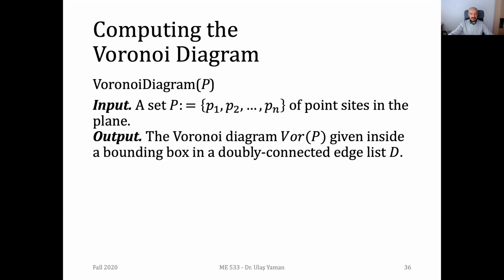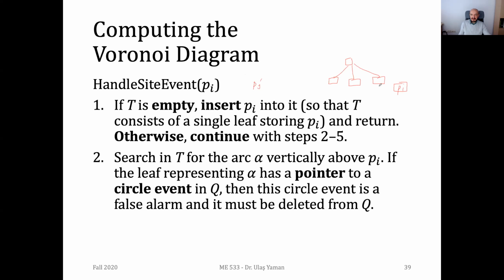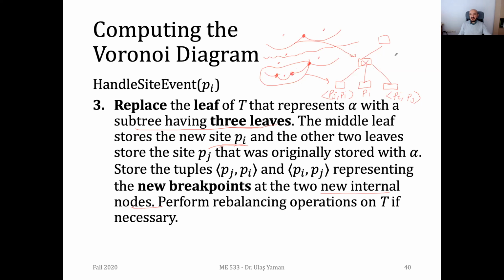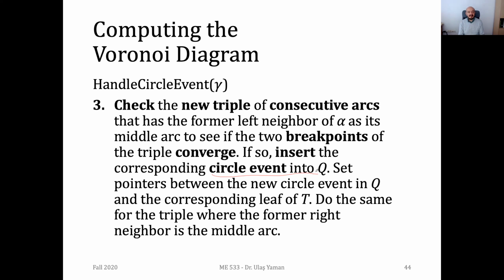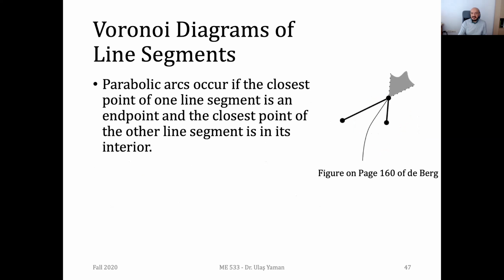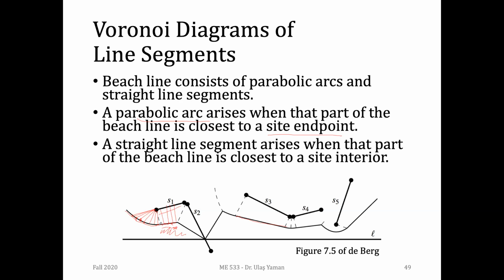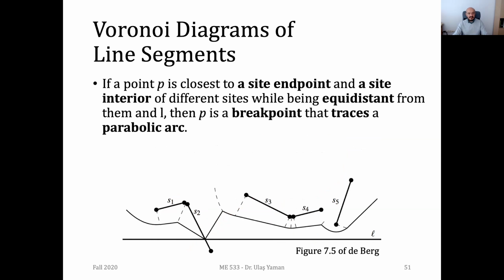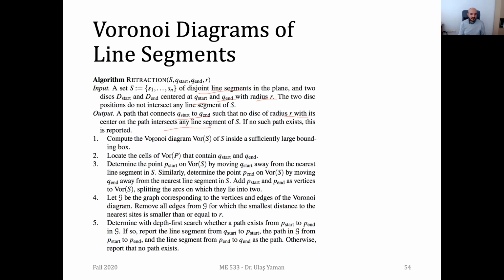ODTÜ - ME533 - Fall 2020 - Week 10 - Voronoi Diagrams - Part 3